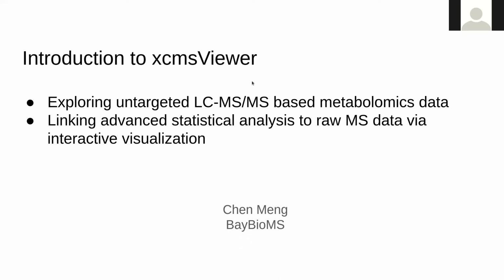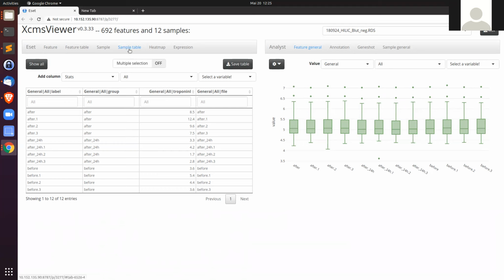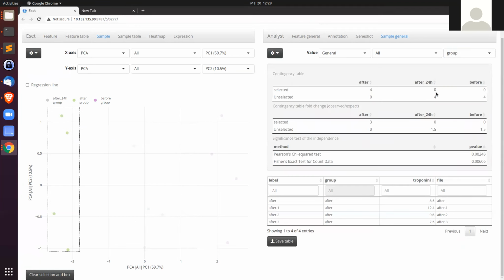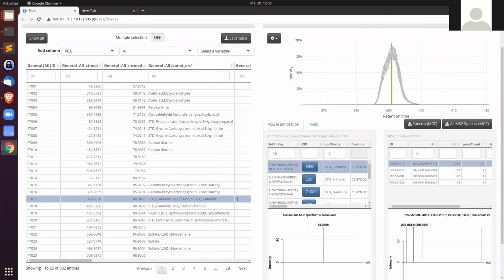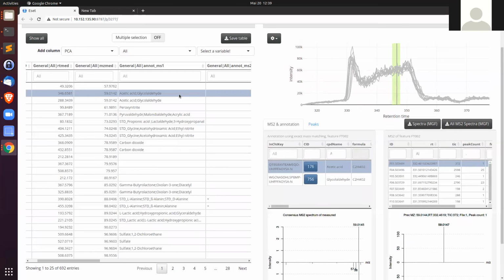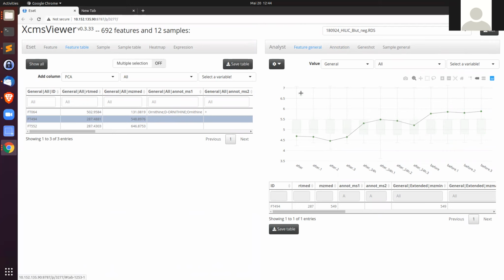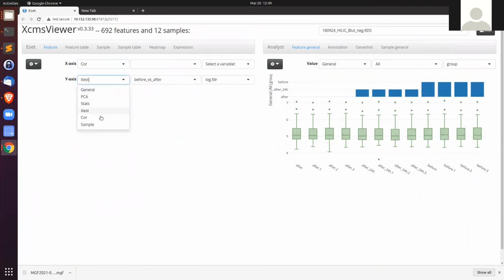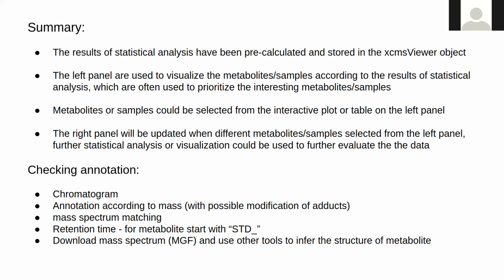2021-05-20 xcmsViewer introduction - update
If you are not familiar with these concepts, these videos give you a nice introduction about them.

Other tools mentioned in the video:
Sirius (predict molecular structure based on the MS fragment pattern)